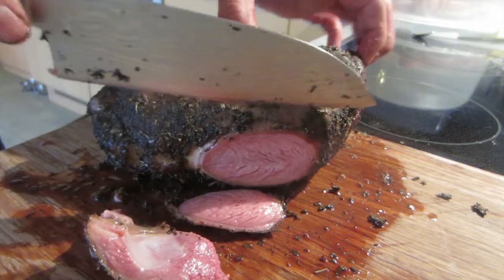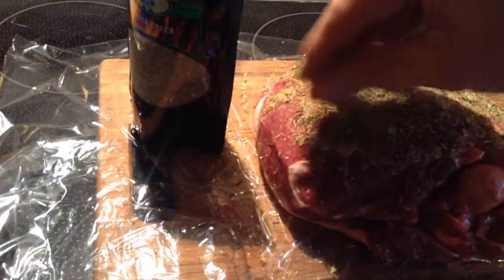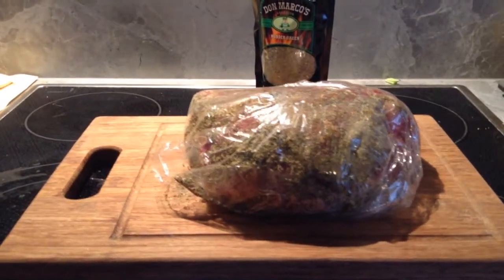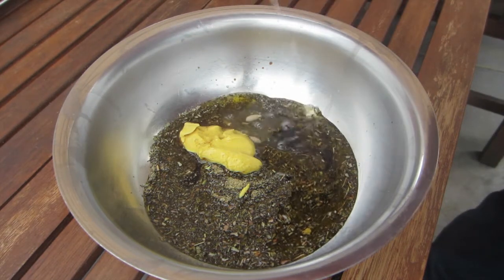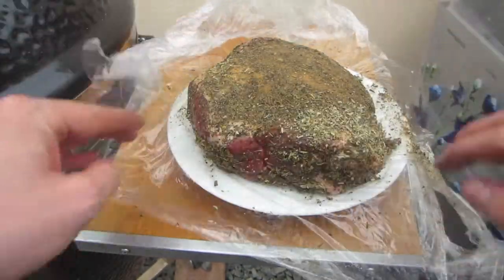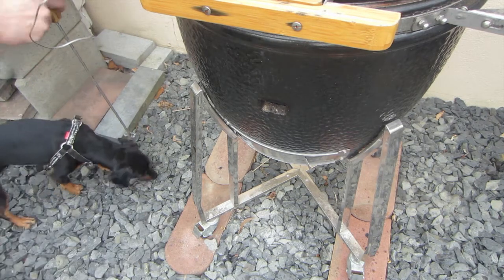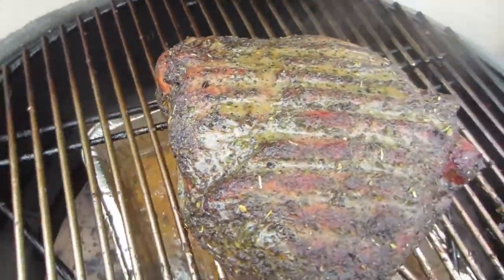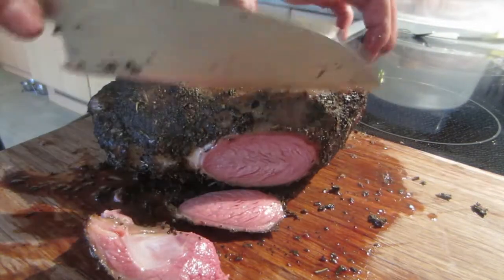Oak smoked leg of lamb - english Grill- and BBQ-Recipe - 0815BBQ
Oak smoked leg of lamb - english Grill- and BBQ-Recipe - 0815BBQA great recipe for Grill and Smoker.

For the marinade:
120 ml olive oil
3-4 tsp Don Marcos Wonder Green
Juice of half a lemon
a dash of soy sauce
a few drops of Worcestershire sauce
a tsp mustard
each 0,5 - 1 tsp salt and pepper